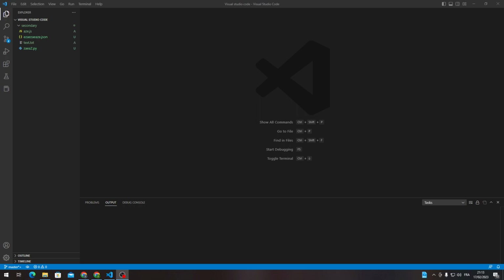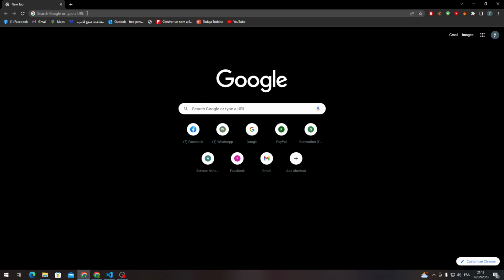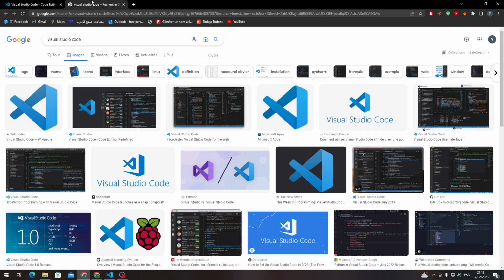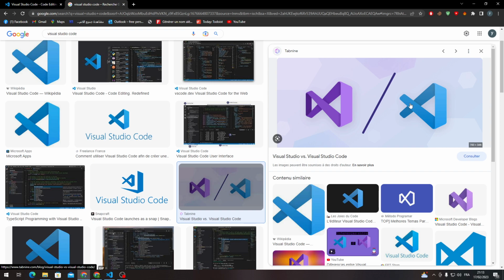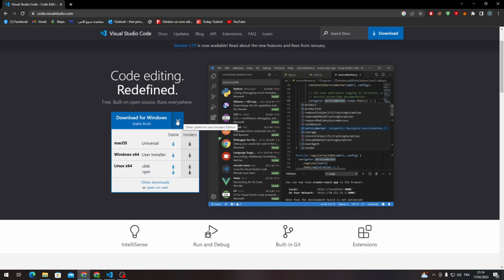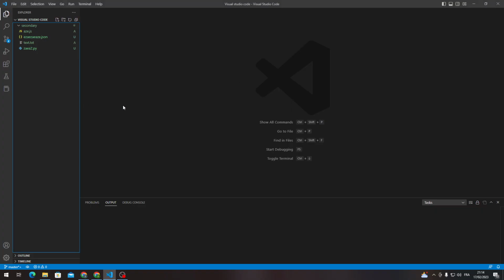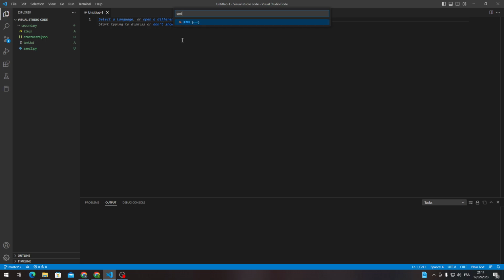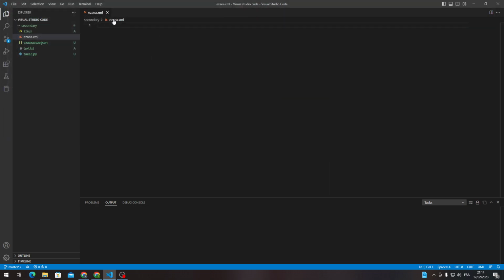How To Format Xml Visual Studio Code Tutorial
Today we talk about format xml,how to format xml in php,xml,xml tools,xml formatting